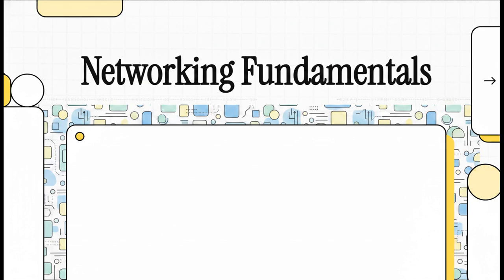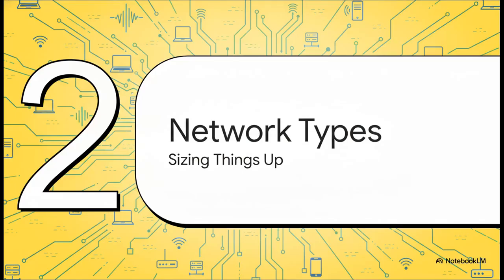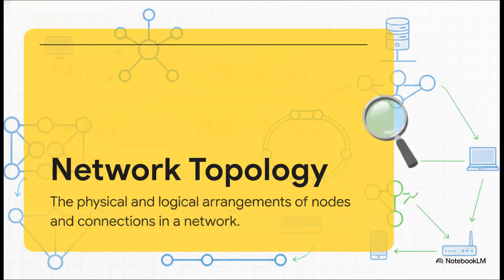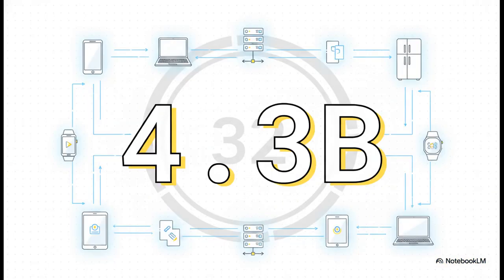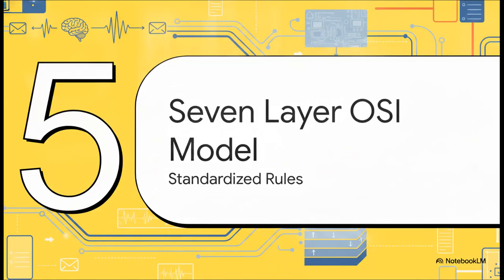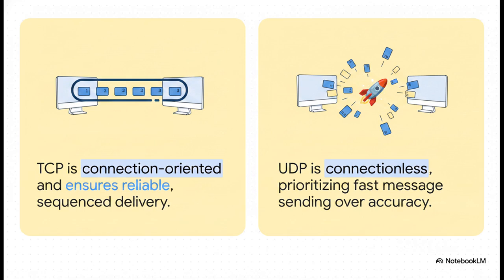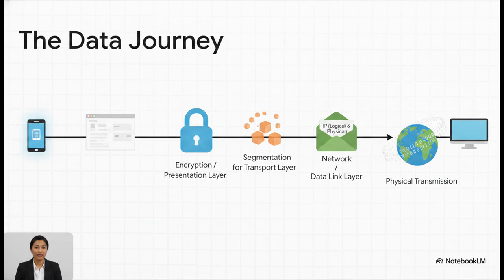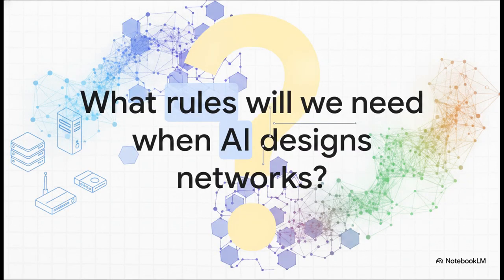Basics of Computer Networking